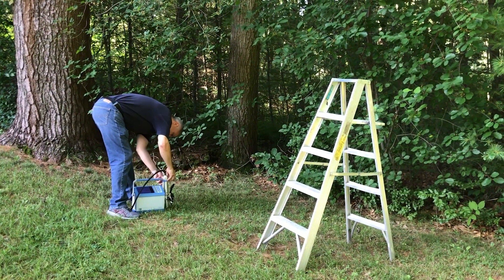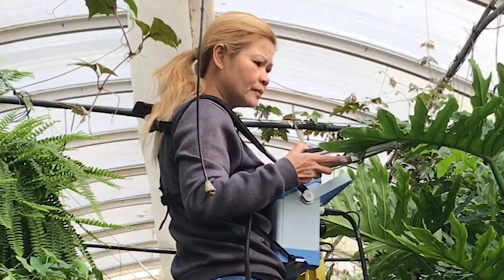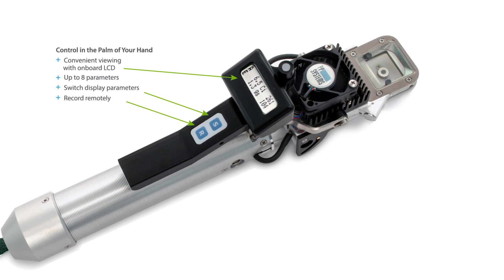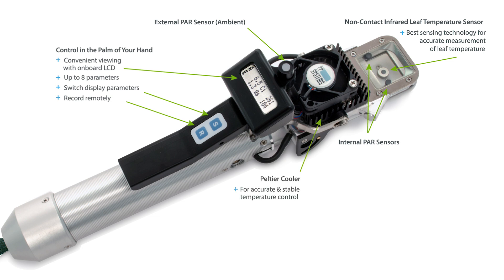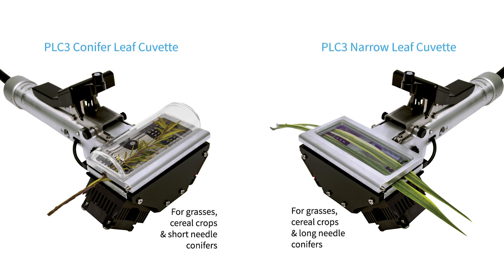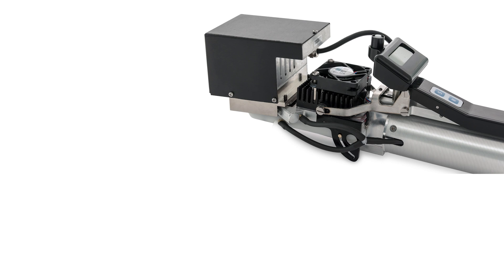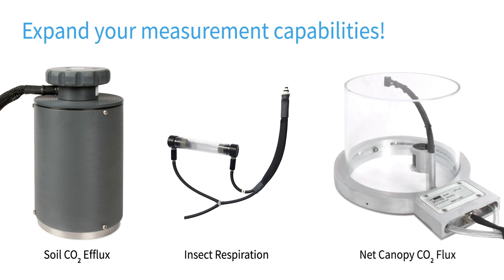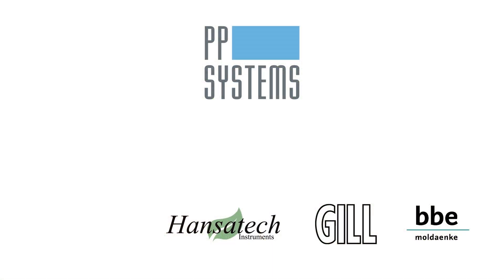CIRAS-3 Portable Photosynthesis System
Experience less site disturbance and easier access with CIRAS-3’s compact 4.5kg console (including both Li-ion battery packs) and 0.75kg cuvette.

So lightweight and compact, you can carry it AND perform measurements with one hand!